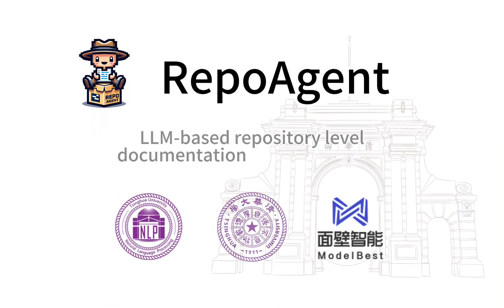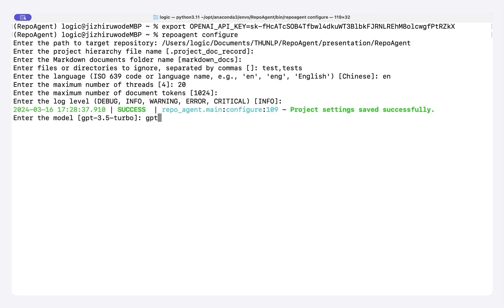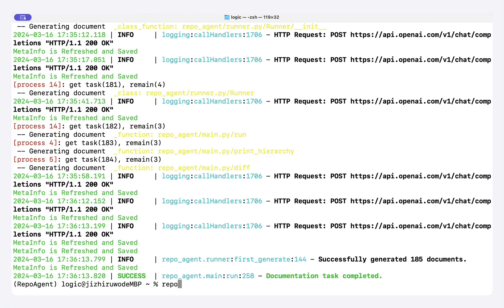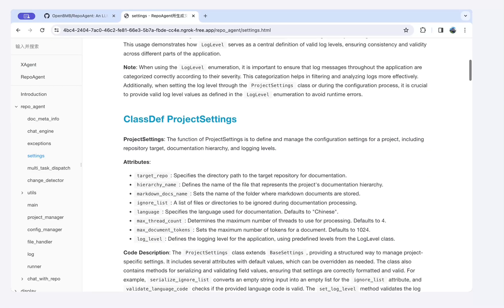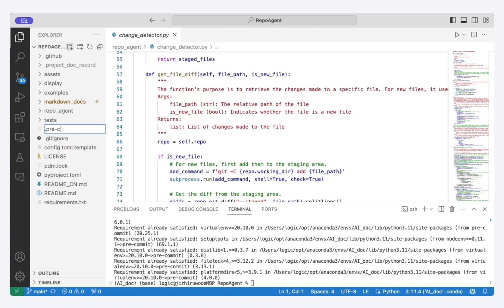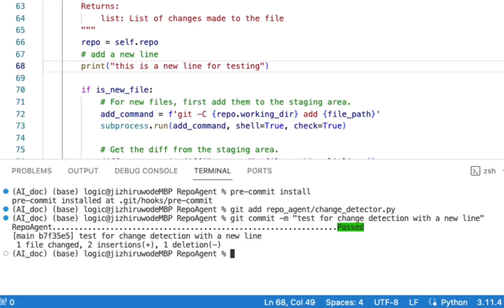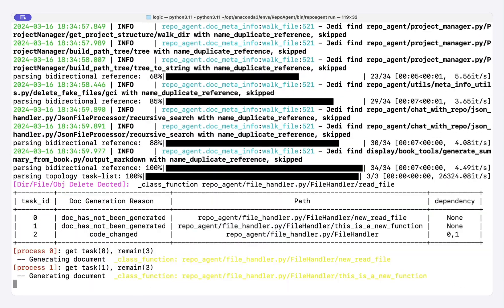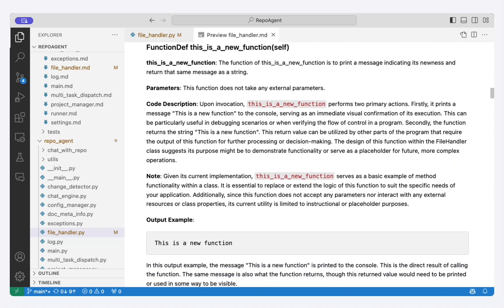Demo of RepoAgent - Streamlining Your Documentation Workflow Like Never Before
Welcome to RepoAgent, your AI-powered assistant designed to revolutionize the way developers handle documentation. From automating code documentation to seamlessly integrating with Git, RepoAgent not only saves time but also ensures your documentation is always up-to-date and synchronized with your code changes.